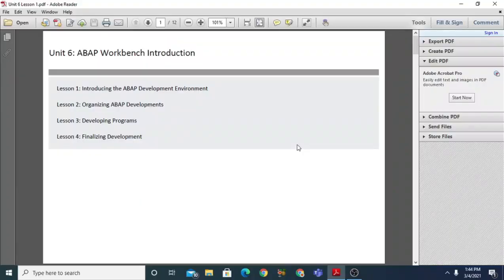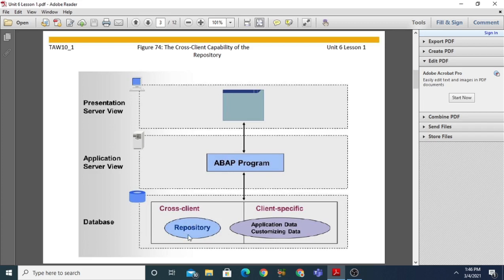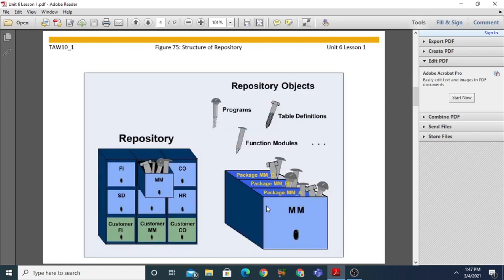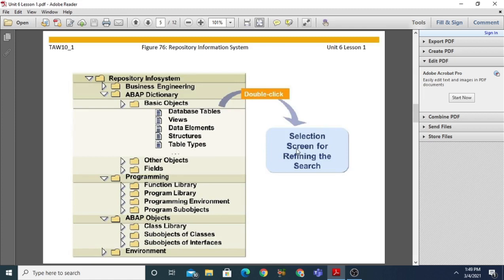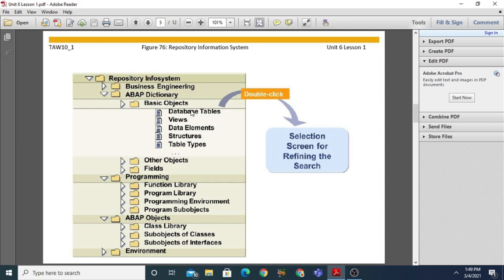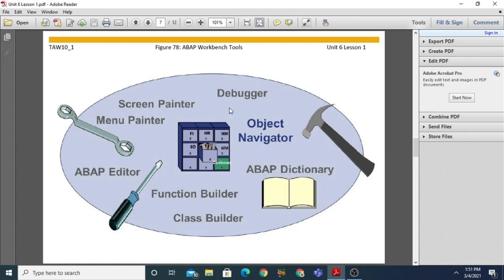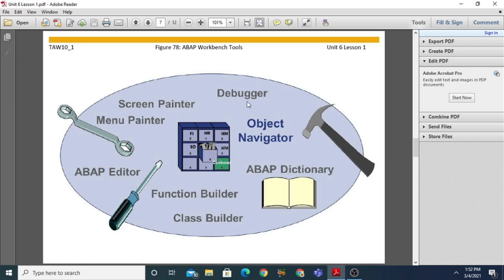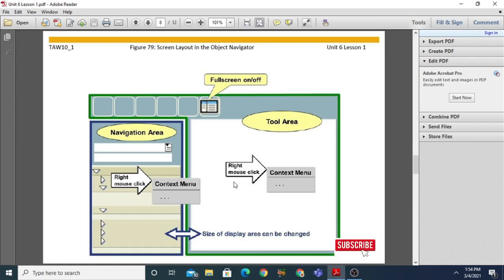Unit 6: ABAP Workbench Introduction (Lesson 1: Introducing the ABAP Development Environment)